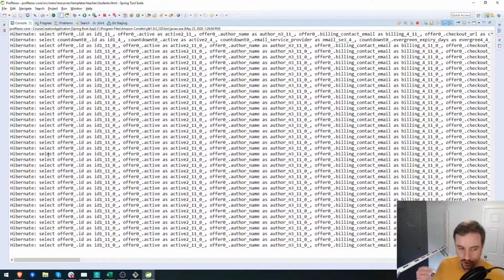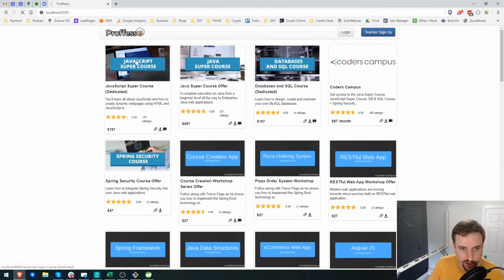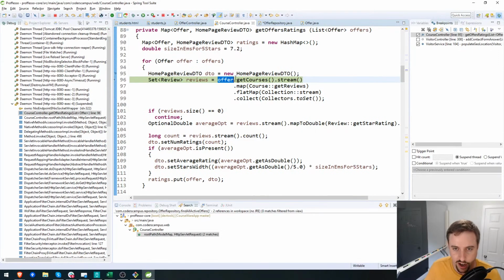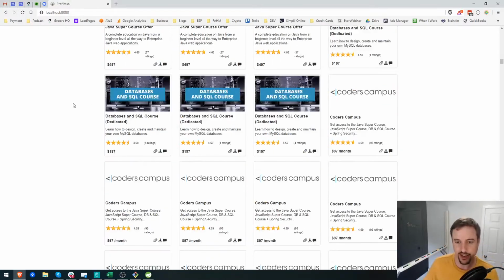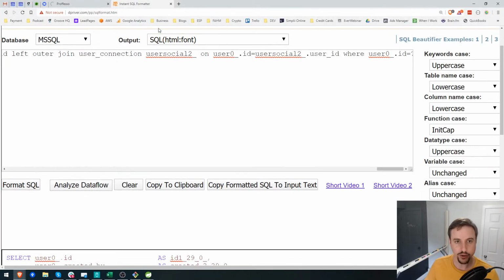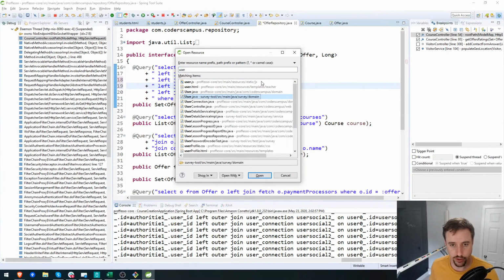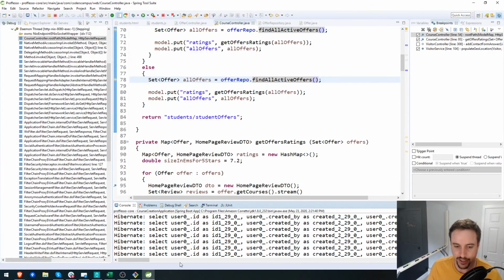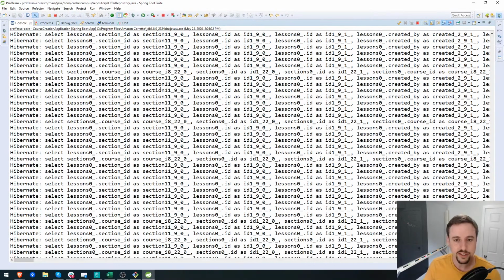Fixing Performance Issues with Hibernate / SQL / Java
In this video we'll be diving into some existing code and fixing up a big performance issue with respect to how Java and Hibernate interact with the Database.